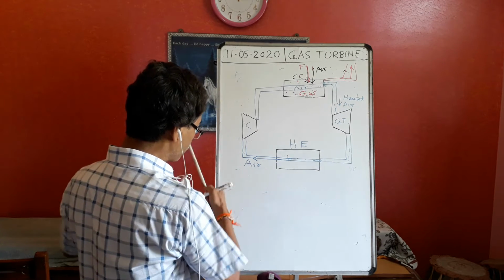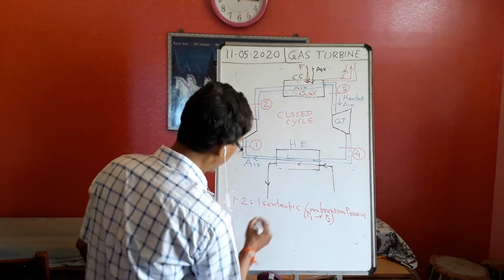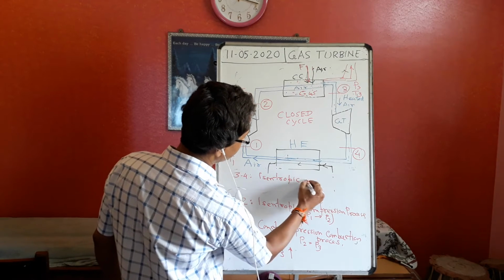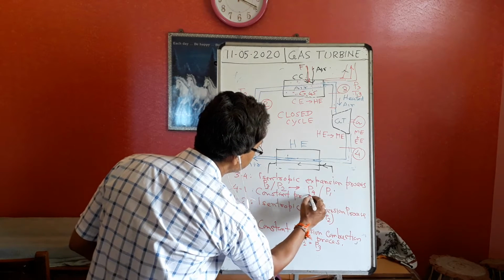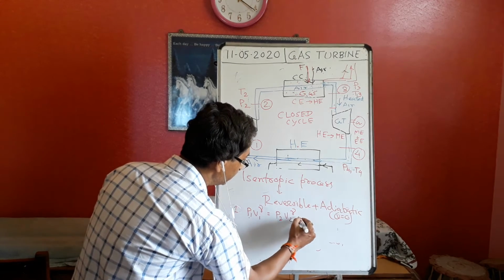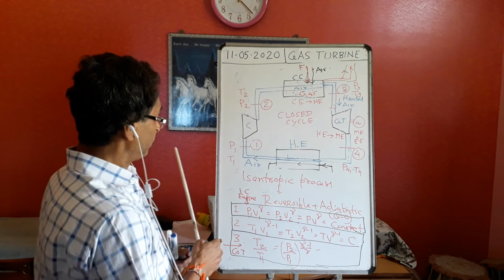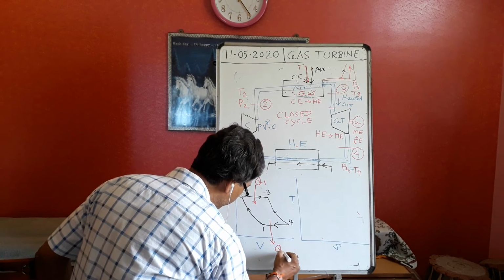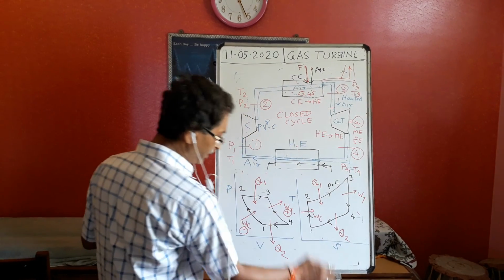GAS TURBINE DESCRIPTION AND CYCLE EFFICIENCY PART 2 11 5 2020 DN